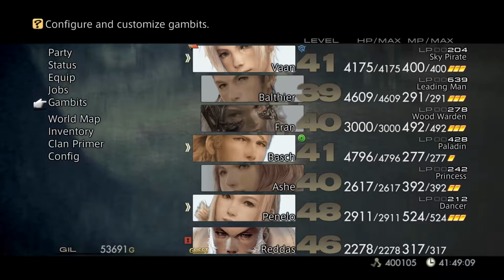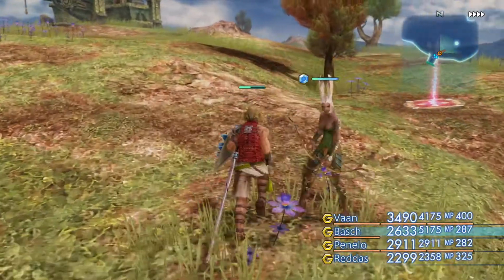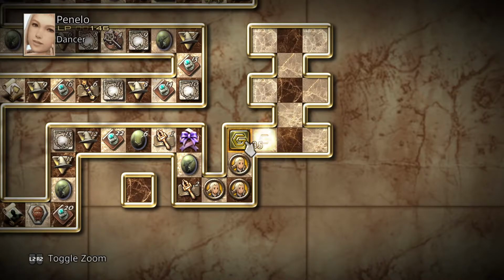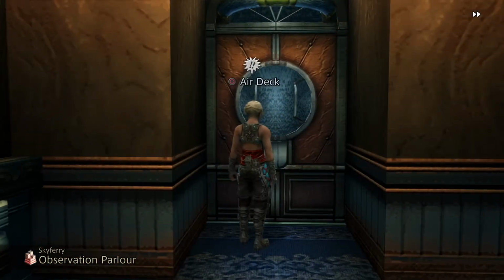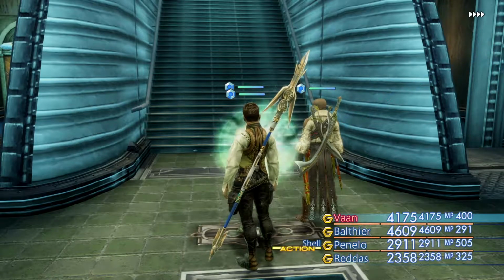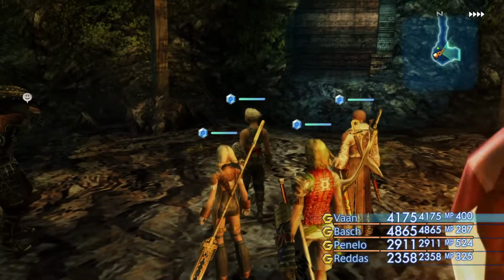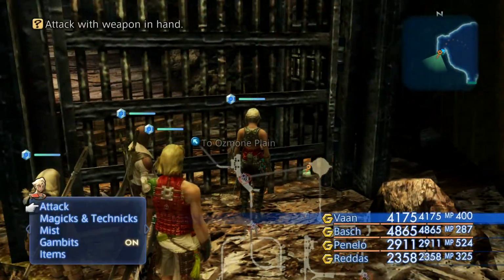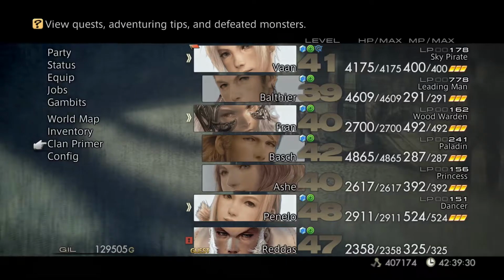Struggle for Freedom Mod FF12 TZA - Part 49 - Getting the AIR miles in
Mods being used on this playthrough

Struggle for Freedom (SFF) aims to overall be a more challenging/balanced version of FFXII while still being fair and adding quality of life features. SFF doesn't aim to be cruelly difficult.

SFF is balanced around Normal Mode and isn't intended for use with New Game- or New Game+, although there's nothing stopping you from playing with those modes.

There are four versions of the mod included:

1) The Struggle/Freedom Jobs, which feature unique jobs for each character based on their canon roles, each with two set Espers and Zodiark being a Wild Card that can be assigned to anyone. Struggle jobs are linear with little room to diverge from the set License path, whereas Freedom jobs are more open, similar to FFXII's original boards.
• Vaan (Sky Pirate) is a Thief/Ninja, focusing on swift attacks with Daggers and Ninja Blades as well as Stealing and evading attacks.
• Penelo (Dancer) is a White Mage/Dancer, focusing on healing and buffing while striking enemies with Rods and Poles.
• Balthier (Leading Man) is a Machinist/Chemist, focusing on Guns, Spears and Measures and boosting the effects of items.
• Fran (Wood Warden) is a Black Mage/Archer, focusing on elemental attacks, both magickal and physical to snipe enemy weaknesses.
• Basch (Paladin) is a Knight/Paladin, focusing on defending allies while doling out powerful physical attacks with Swords, Knightswords, Axes, and Hammers.
• Ashe (Princess) is an all-rounder, being a combination of a Time Mage/Red Mage/Samurai, focusing on combos with Katana, Maces, Knuckles augmented by Time Magick and Arcane Magick.
2) The PS2 Board, which features the original PS2 board, albeit with TZA's new Licenses added.

3) Rebalanced 12 Jobs, which feature altered versions of the 12 jobs introduced in TZA.

4) Unchanged 12 Jobs, which feature unaltered versions of the 12 jobs introduced in TZA.

Characters have had their stats changed around to better fit their canon appearances:
• Vaan has the highest Speed of the party and decent HP, but has low Magick and MP. Vaan comes with the Foe: HP = 100% Gambit upon reaching the Gambit tutorial, allowing for easier theft.
• Penelo has the highest Magick of the party and decent MP, but has low Strength and Vitality. Penelo also now comes with the Cure spell innately as well as the Ally: HP - 30% : Cure Gambit.
• Balthier has the highest Vitality of the party and decent HP, but has low MP and Speed.
• Fran has the highest MP of the party and decent Magick, but has low Strength and Vitality.
• Basch has the highest Strength and HP of the party and decent Vitality, but has the lowest Magick and MP.
• Ashe falls right in the middle of the group, having an average stat spread among everyone in the party.
Each character has Brawler as an innate License, allowing True Unarmed to be a more viable gameplay type without needing to buy the License or use the Amber Armlet.

Espers have many, many more skills at their disposal and have custom Gambits set up to take advantage of their new skillsets. As such, Espers are far more powerful now. Each Esper also has new passive abilities to further augment their power. Most Espers have a theme to give them each a unique use. For example, Cuchulainn has the ability to corrupt and invert items that he uses, similar to the Nihopalaoa.

Many enemies have had their stats augmented. As a general rule, most enemies have 2x HP and 1.3x stats, with certain exceptions to the rule.

Certain Steals and Drops have been changed to better fit the balance of the game.

Trial Mode enemies have had their stats severely increased, and no longer give LP.

Certain "broken" enemies such as Dustia and Negalmuur have been severely nerfed.

Many enemies have different pieces of equipment now, such as the Urutan Yensa, who can now Poison the party with their Bamboo Arrows.

Some enemies are now differently sized, making them stand out more.

The Treasure system has been completely changed. Many chests that were not 100% spawn are now 100% spawn, meaning there's less of an RNG element to finding treasure, particularly late-game. For example, the Cleanse chest in Cerobi is now a 100% spawning chest.

Diamond Armlet mechanics have also been changed- now, wearing the Diamond Armlet doubles the ceiling of potential Gil that can be obtained from a chest. Also, the Rare item found without the DA becomes the Common item found with the DA. Knots of Rust and the Meteorite items are now the Rare DA item.

The Invisible Equipment (Gendarme, Seitengrat, etc.) can now be obtained via the Bazaar and treasure chests. Seitengrat has been moved to a new location.